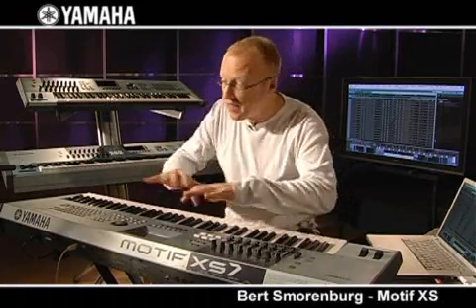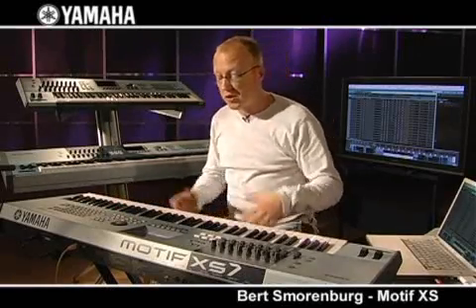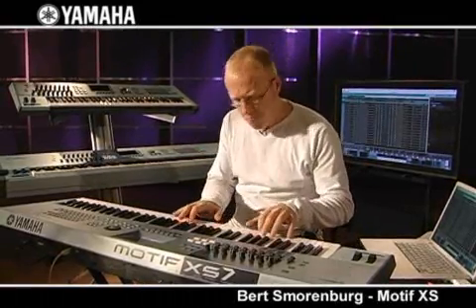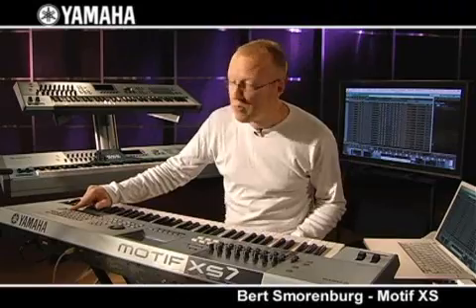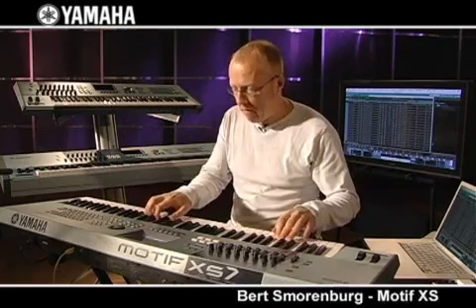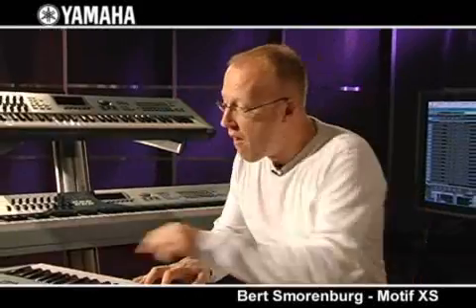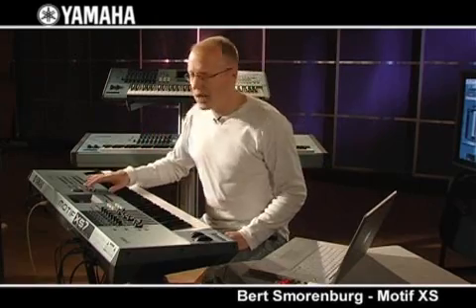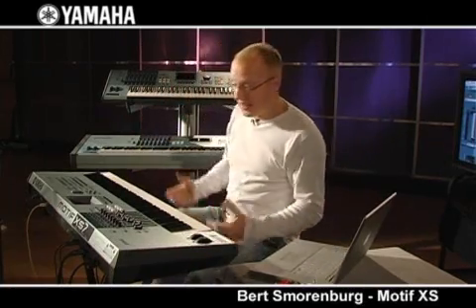Bert Smorenburg - Motif XS 7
Bert from Yamaha playing the Motif XS7... Also Demonstrating the connectivity to Cubase AI4